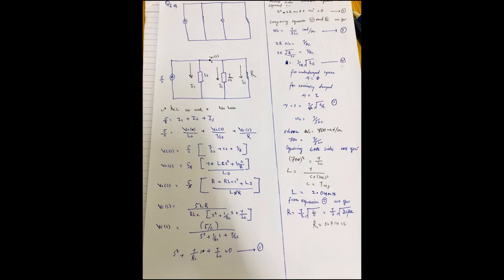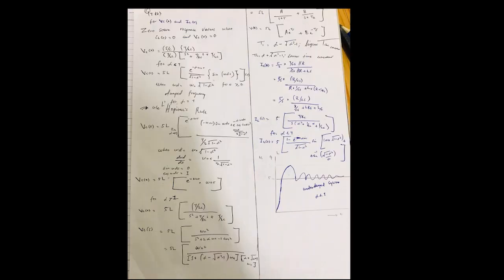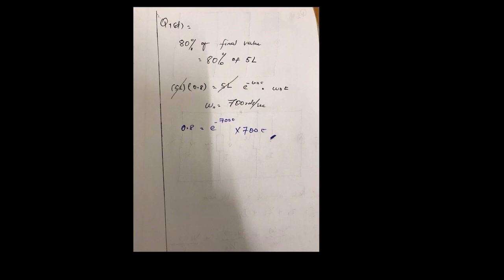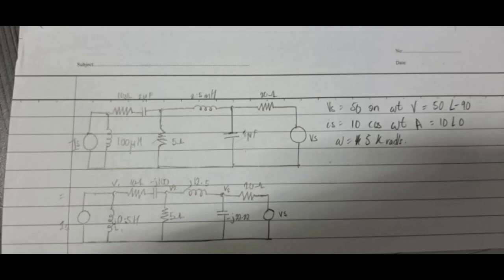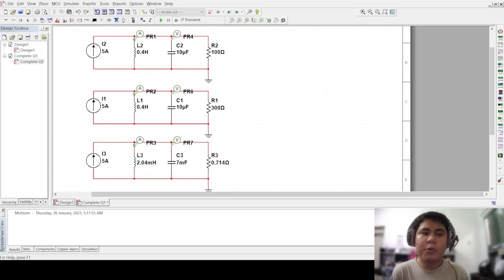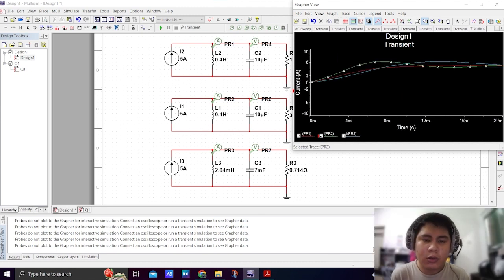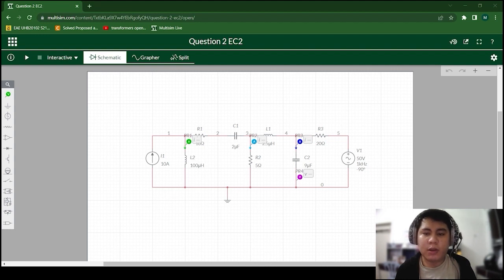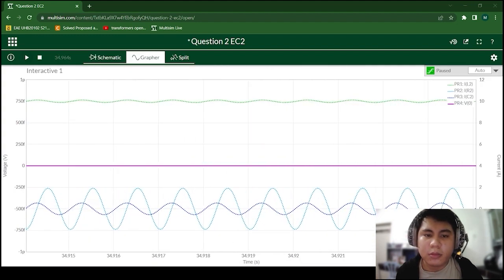EC 2:Group 2